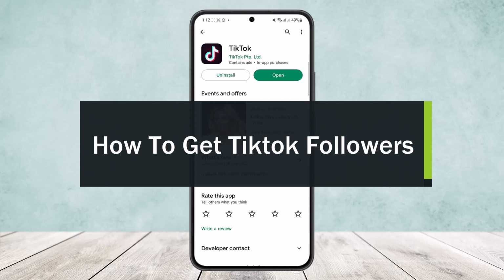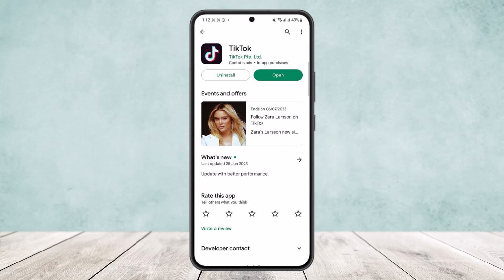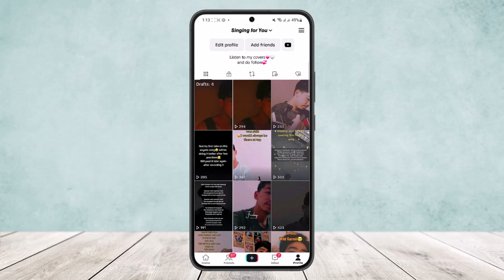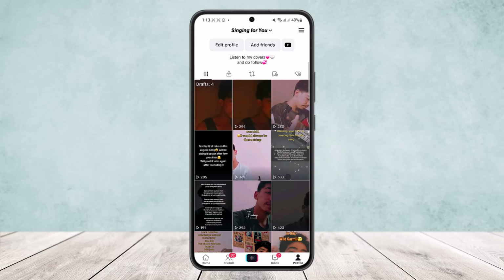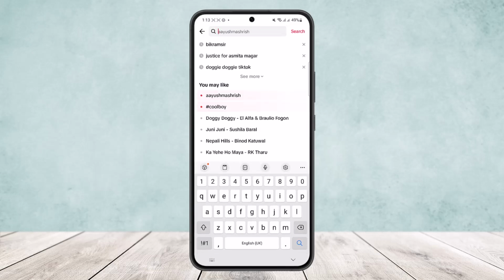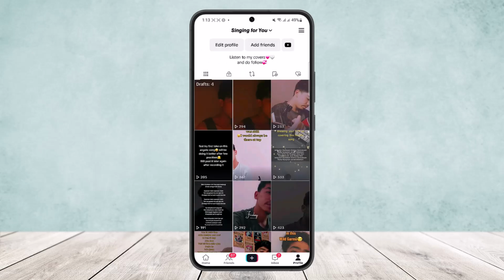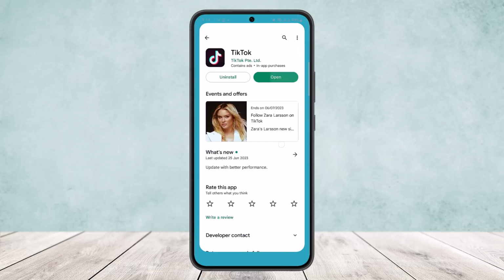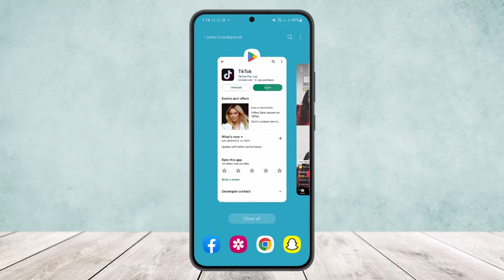How To Get TikTok Followers !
In this tutorial video, I will simply show you how to get and increase tiktok followers. So just make sure to watch this video till the end.

~ Video Chapters:
0:00 Introduction
0:08 Video Quality
0:50 Video On Trending Sounds
1:37 Live Stream